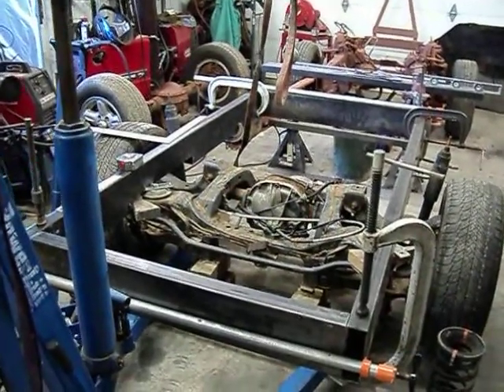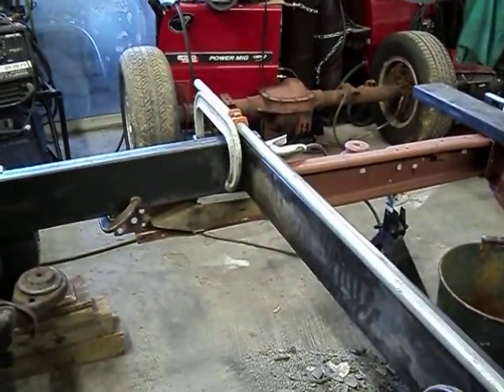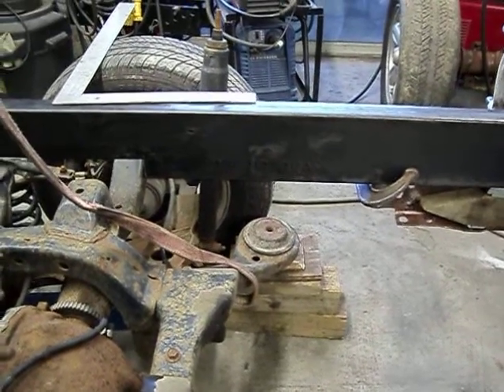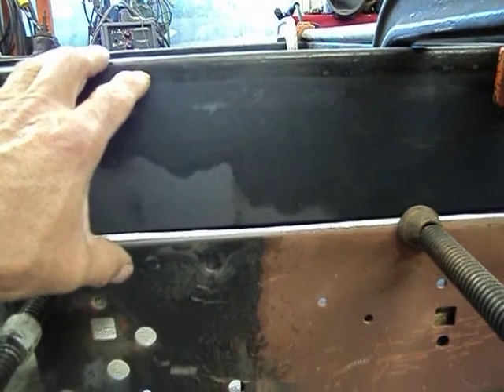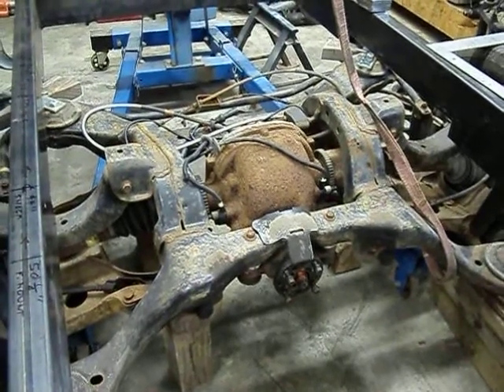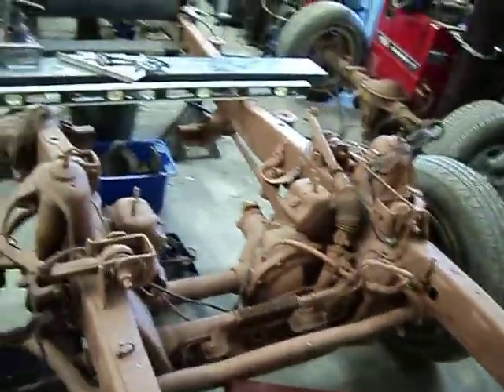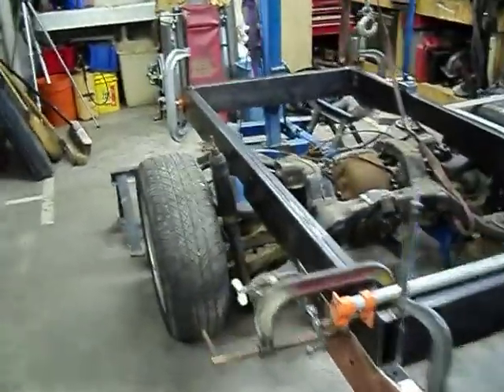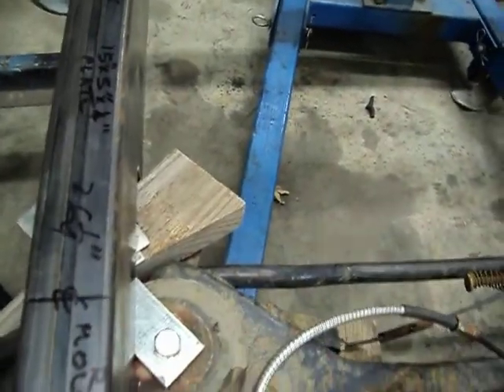Chassis Modification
Modifying a '99 Explorer rolling chassis to accept a '90 T-Bird independent rear suspension system.